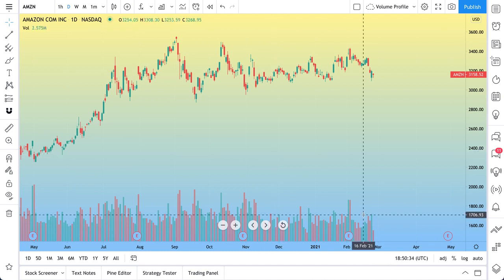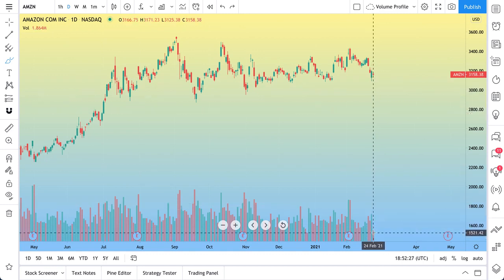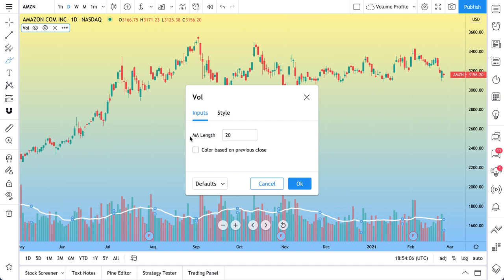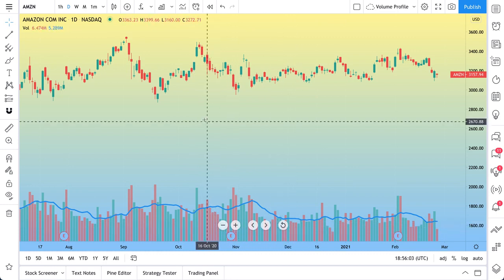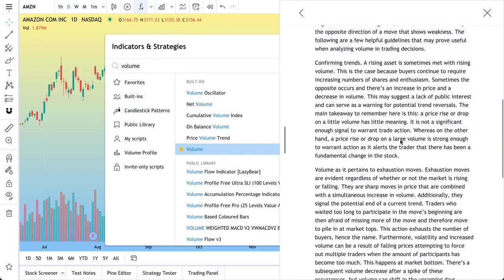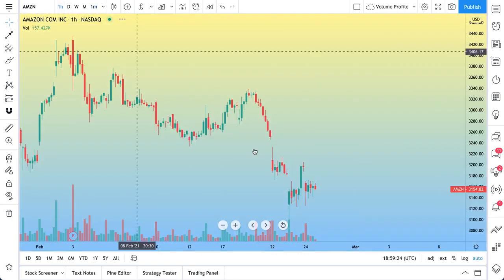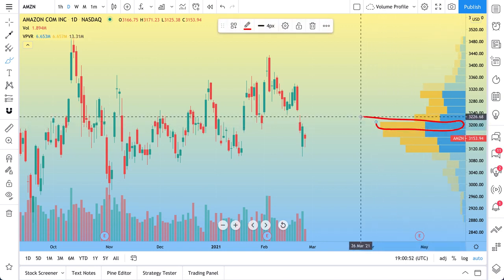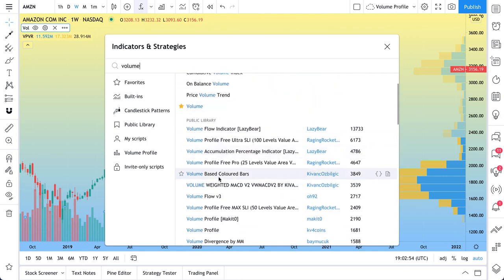How To Use Volume And Volume Profiles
We quickly want to show you the basics of adding volume to your chart. Especially what that means and how it can be used. At its core volume shows you how many buyers and sellers transacted at a specific price. It shows you how many shares, contracts or coins were traded over a specific period of time.

Some traders use volume to confirm trends, measure popularity, and look for abnormal trading activity.

Volume is different from Volume Profiles in the sense that Volume shows you how much trading Volume occurred at a specific point in time. Volume Profiles show how much trading Volume occurred at a specific price. We explain this later on in the video toward the end.

Adding volume to your chart is easy. Open the Indicators menu and then search for Volume. From there, you can edit Volume to show you a moving average and change its color or appearance.